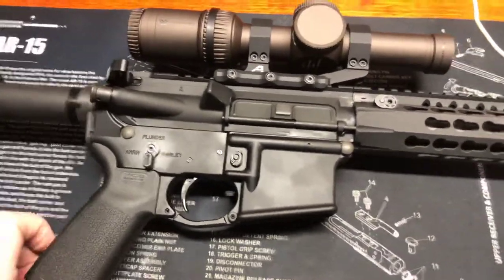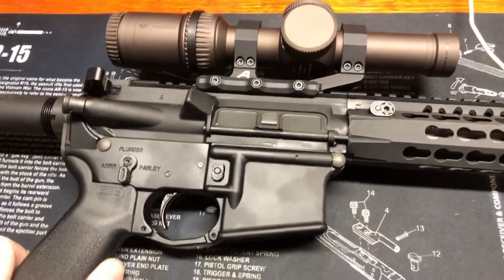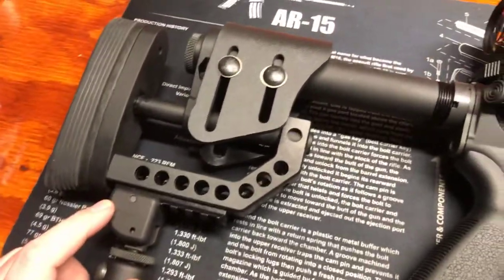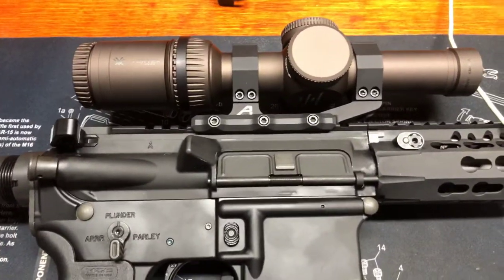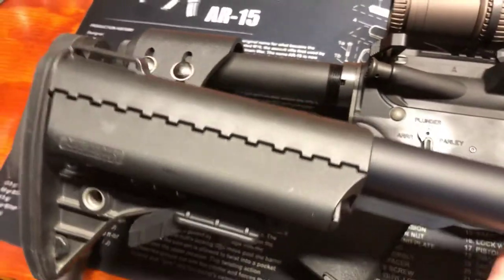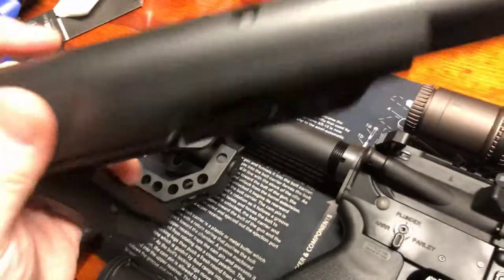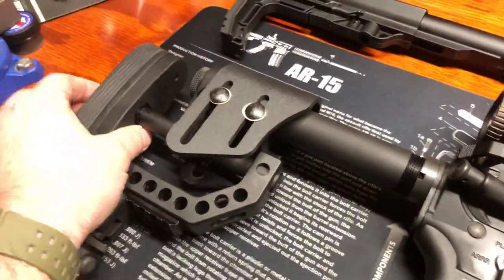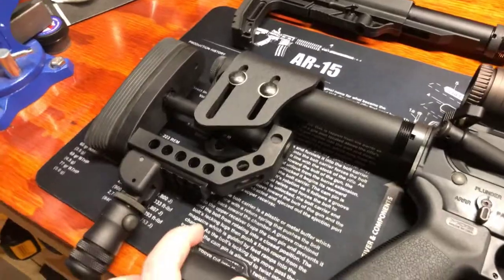TacMod Stock is a Boat Anchor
At 29 ounces I don’t think it should be considered for a 3 gun competition stock.  Tell me why I’m wrong?